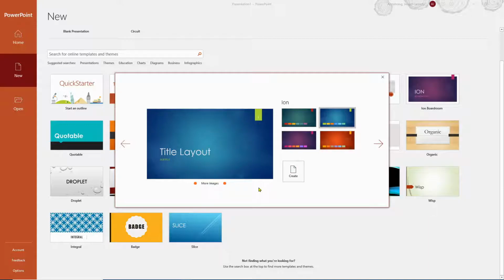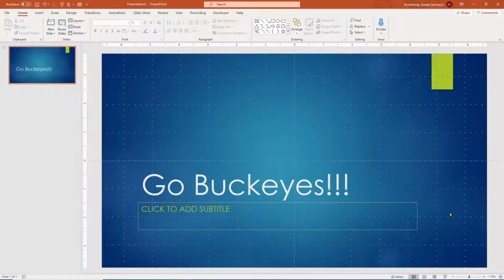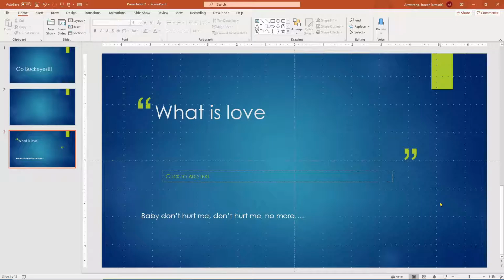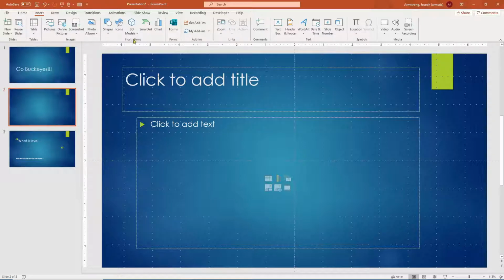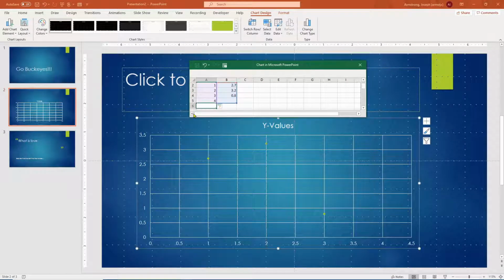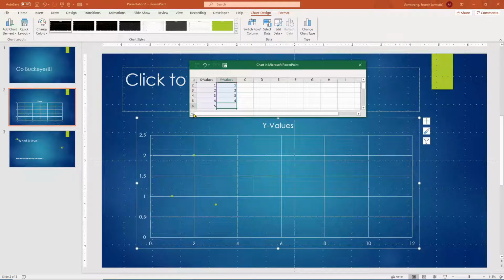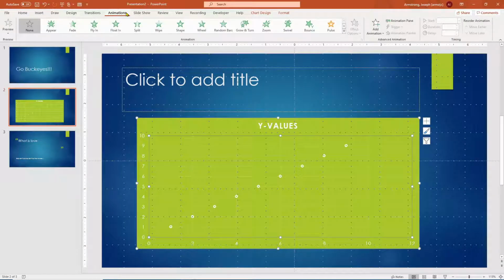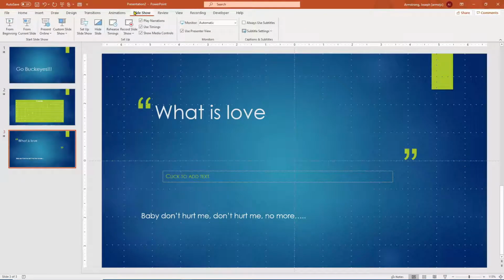PowerPoint: Episode 1:The Basics | Triple T Productions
In this video, we will go over the basics of Microsoft Powerpoint, and how to navigate the user interface like a boss.

Narrator: Joseph Armstrong

Editor: Alex Scheyer

Script Writer: Callista Kisling
        Joseph Armstrong
About us:
Triple T is a company that focuses on helping small business owners learn how to use their computers more effectively. The services that we provide will help the business owners learn how to use the Microsoft office suite of software with more of a focus on the financial computing capabilities of excel.
Why Do We Help?
Although, the economy maybe flourishing for small businesses, not all entrepreneurs have the time to learn how to electronically protect themselves. Our solution can put more knowledge and power into the small business owners’ hand. Our group wants to help ease the risk of cyber space and secure finical confidentialities of the said business. The Triple T’s are different because it is an innovative and unique idea that helps small businesses. We solve our client’s problems and make it as easy as possible to access. We aim to give the best experience to our customers.